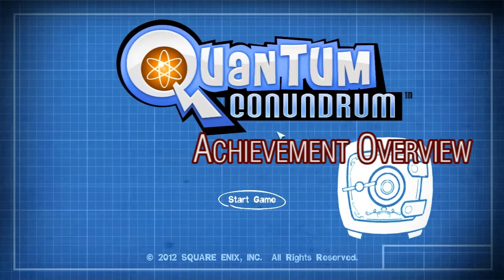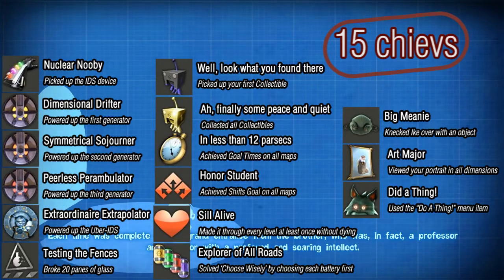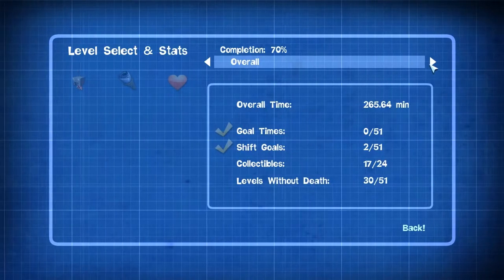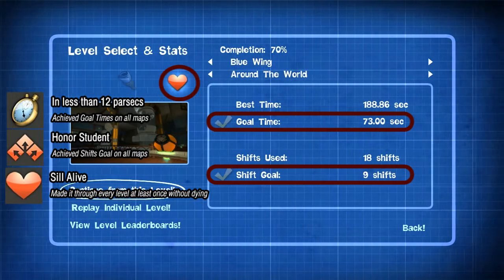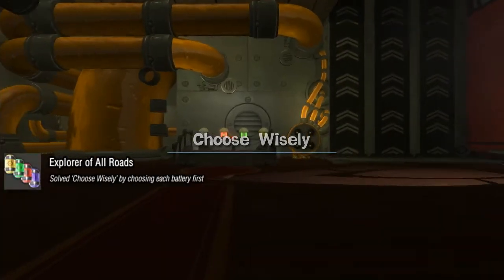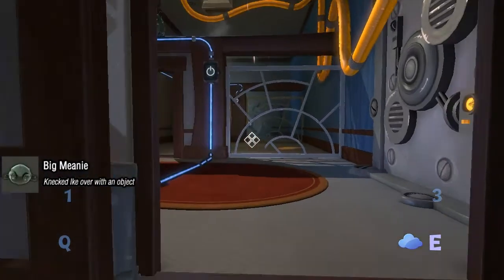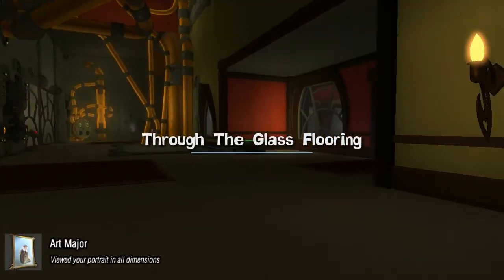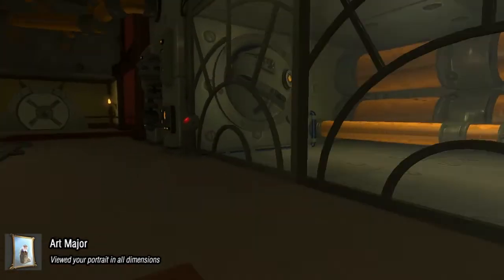Achievement Overview: Quantum Conundrum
All of the Quantum Conundrum achievements in one video. Enjoy!